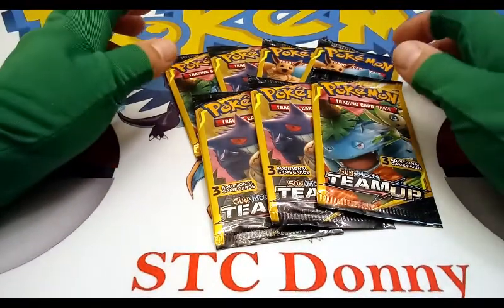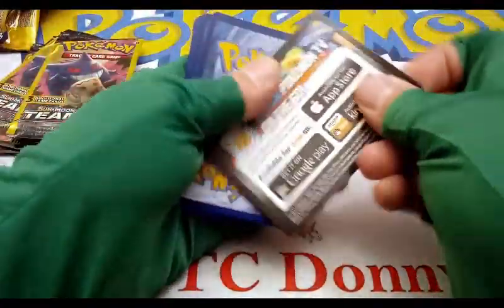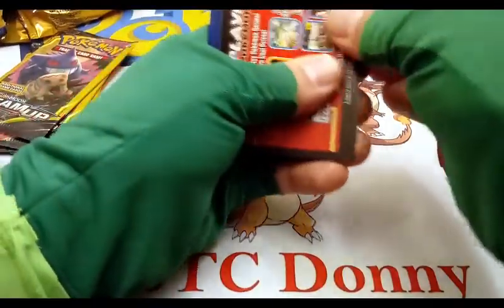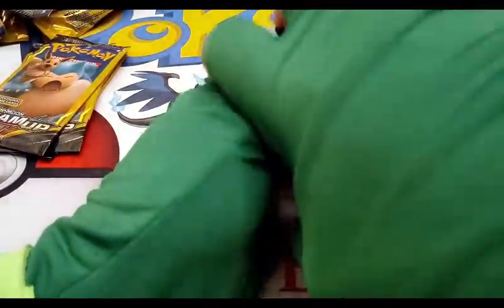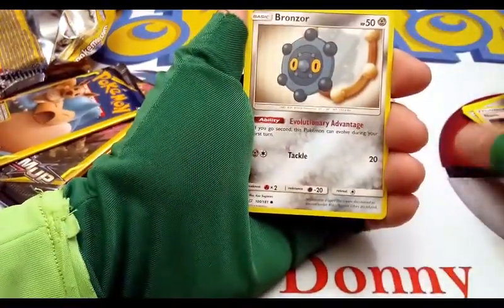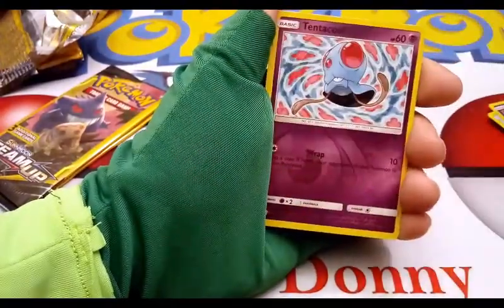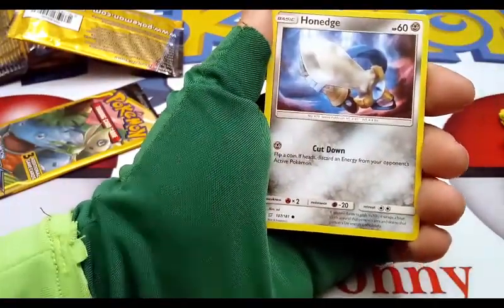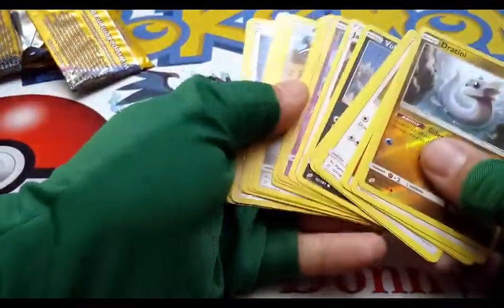Opening Up 7 Pokemon Team Up Packs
opening up 7 3 card booster packs of pokemon team up

My Ebay store